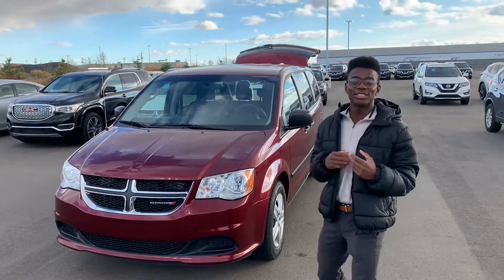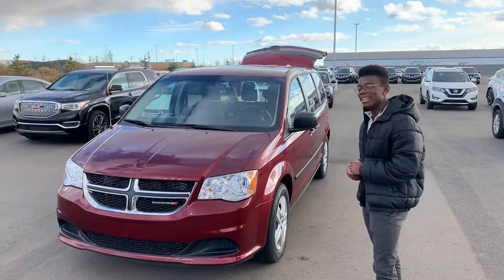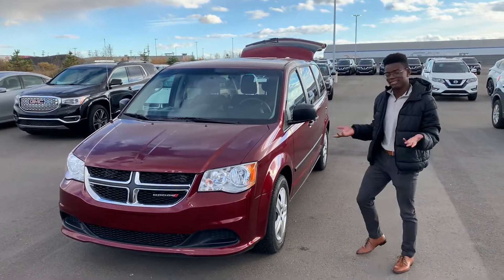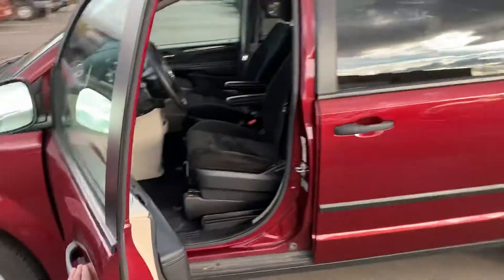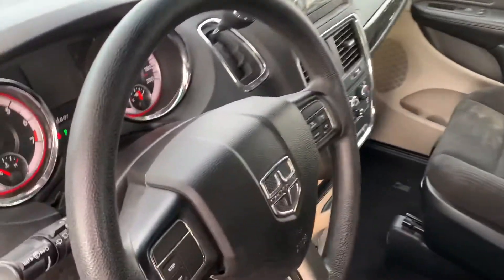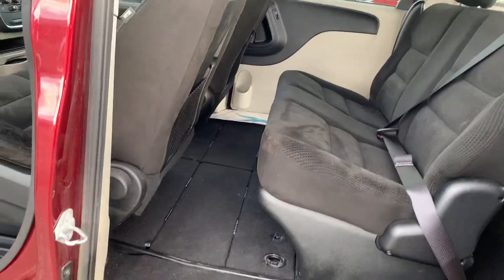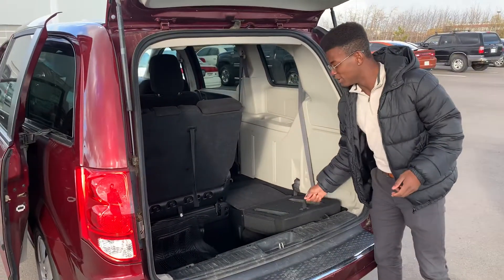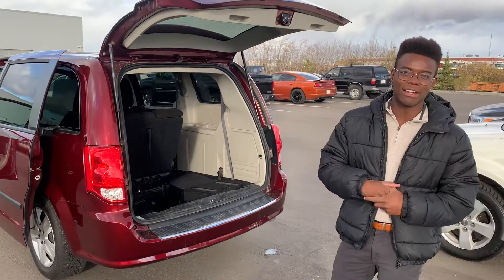Caravan for Gen!!